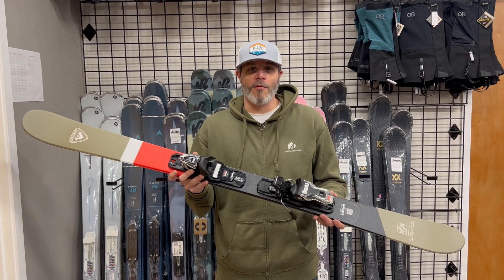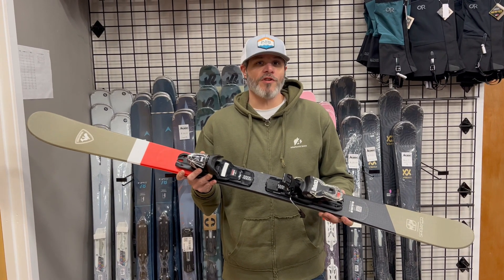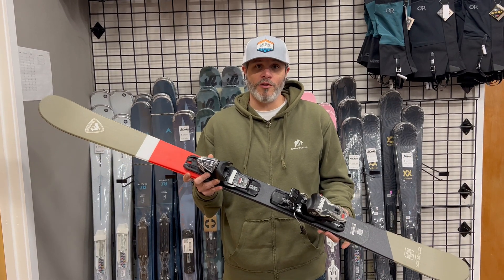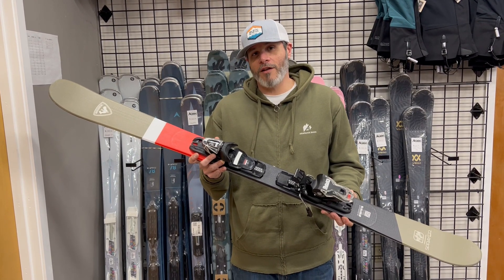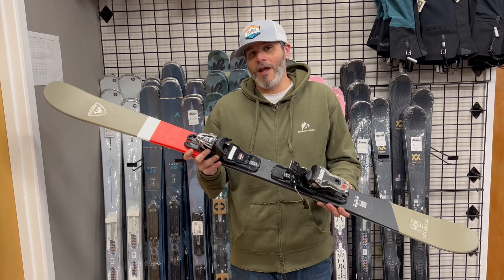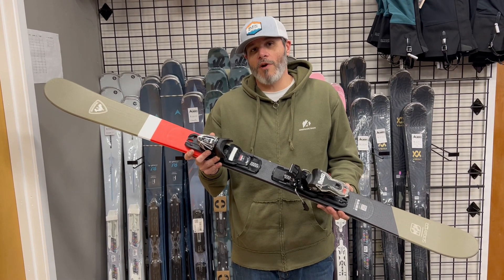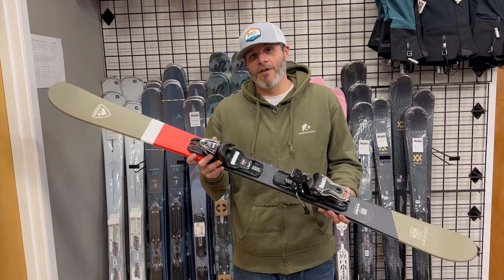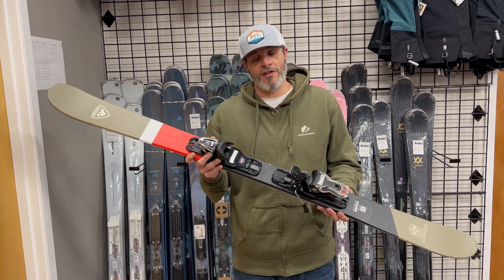Rossignol Sprayer Skis - 2024 - Review!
The SPRAYER is an all-mountain freestyle twin for up-and-coming rippers. Featuring wood core, Jib Tip and ROSSITOP cap construction, the Sprayer supplies lightweight agility and enhanced durability for freestyle and all-mountain progression. Traditional camber and Extended Sidecut combine to deliver powerful boost and confident edge grip. From park hits to pow-shots the Sprayer, is a versatile all-mountain twin for freestyle and jib skiers.

Tip dimensions (mm)  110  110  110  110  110
Waist dimensions (mm)  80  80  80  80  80
Tail dimensions (mm)  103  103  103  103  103
Radius (m)  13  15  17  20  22
Ski weight (kg/pair)  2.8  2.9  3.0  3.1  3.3

Skill Level: The Rossignol Sprayer is recommended for beginner to intermediate level skiers.

Construction: The Rossignol Sprayer uses a wood core.

Style Number - RRMSP01